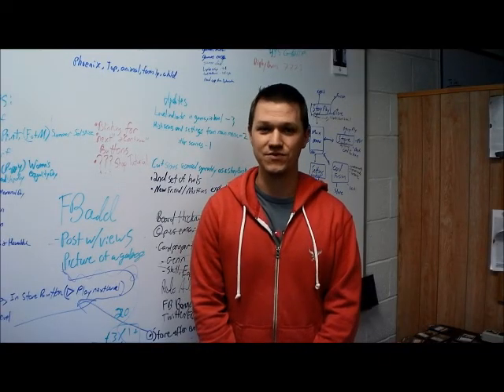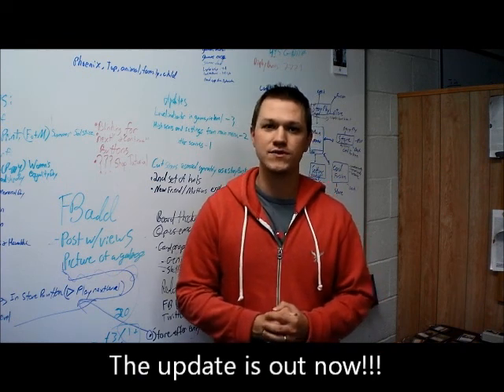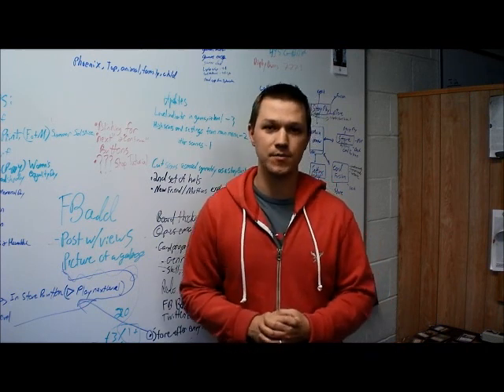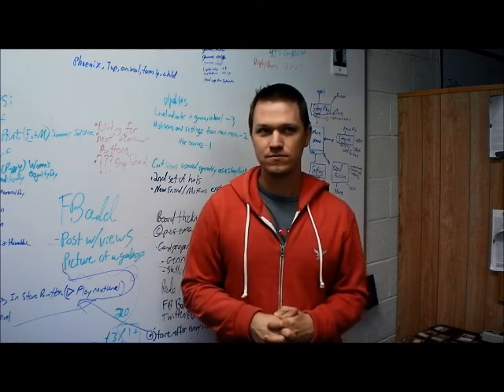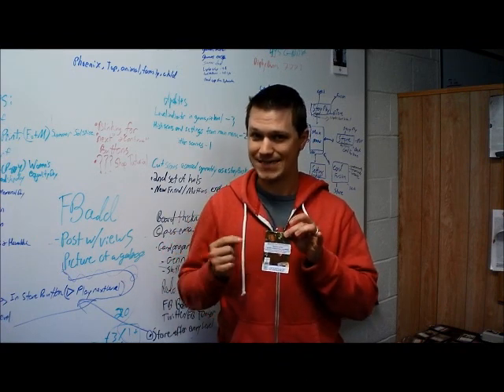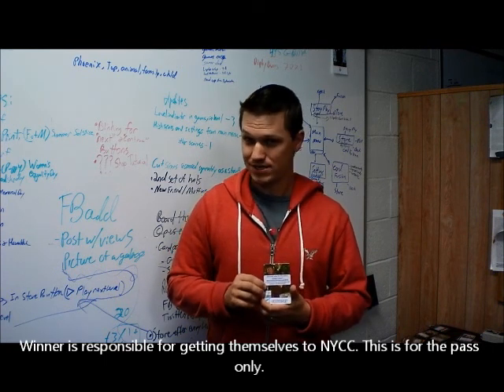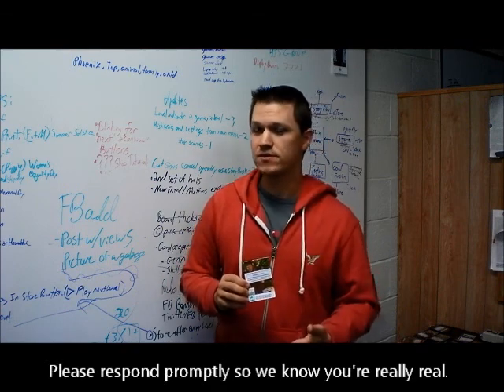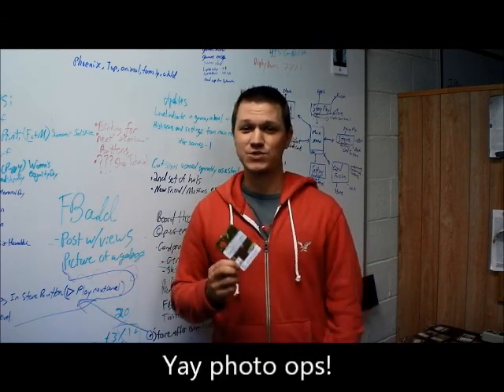Steamalot, Go Go Galago, and NYCC Giveaway!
We're going to New York ComiCon. Watch the video and find out how we plan on making that happen.

Follow our new game Steamalot: Epoch's Journey on Facebook.